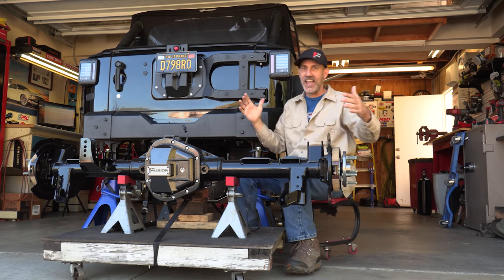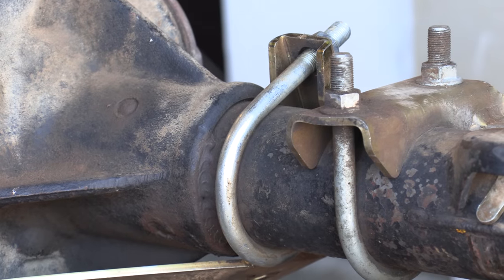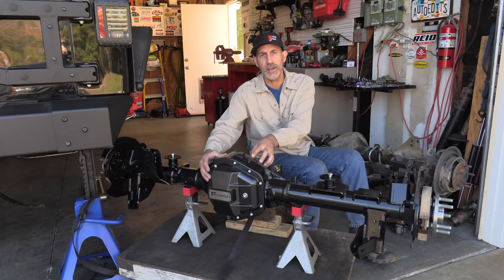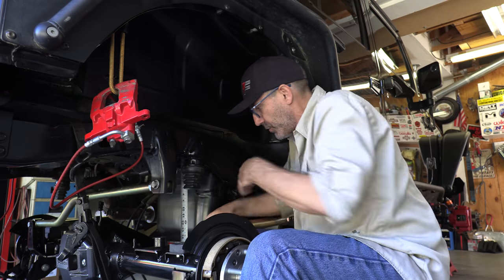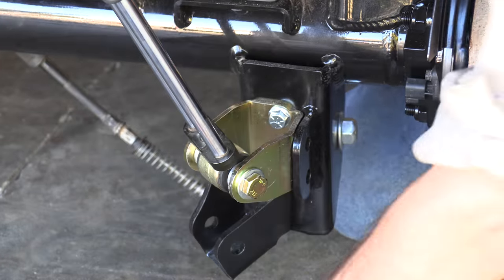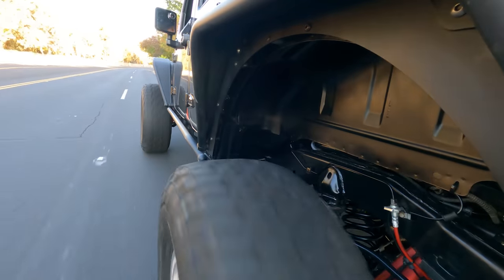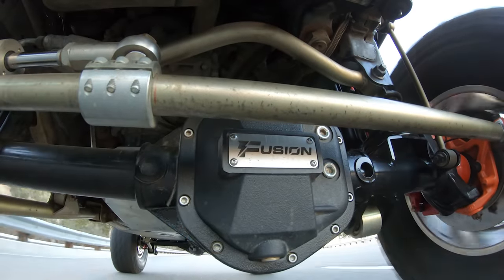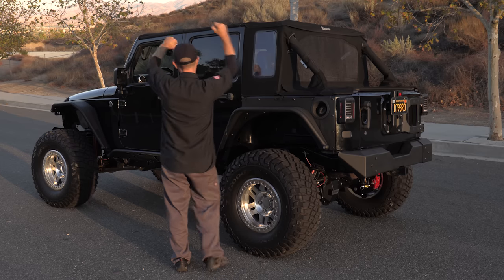Bolt in Dana 60 Jeep Axle Upgrade - Fusion Semi Float 60 FULL Install and Test Drive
This time on the AutoEdits Jeep Wrangler Rubicon build up project... I install an awesome Fusion Semi-Float 60 rear axle assembly for the Jeep JKU.
I have been doing so much research trying to find the best upgrade option for this project and this is it. Bolt in Dana 60 strength with the semi-float axle flanges that enable me to run my stock JKU style brakes and keep my Vision 5 lug wheels that I love.
The only part that really has to change to complete the upgrade is to get a correct driveshaft.  In this video I'll even show you how to set the pinion angle and measure for that.  I always use Tom Wood's Custom Driveshafts and ordered one up!

00:00 Introduction
02:04 Fusion Semi-Float Axle details
06:31 Installation - positioning the axle
09:42 Cycle suspension travel
11:57 Really Cool E Locker wiring trick!
14:18 Getting the Jeep to support it's own weight
15:27 How to setup the pinion angle and measure for driveshaft
17:25 How to adjust the parking brake shoes
19:52 How to do a chassis clean up and my new favorite frame paint
21:44 TEST DRIVE!

Here are some of the relevant links to products in the video...
Torque Specs
The Amazon store where you can find the PowerStop Brakes and more!
and here's the Spicer wiring harness for Rubicon lockers